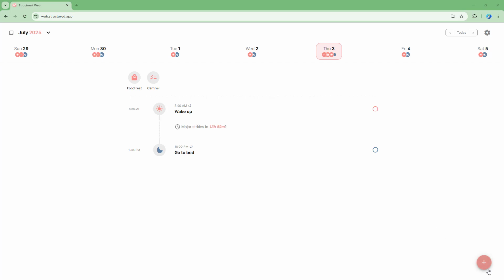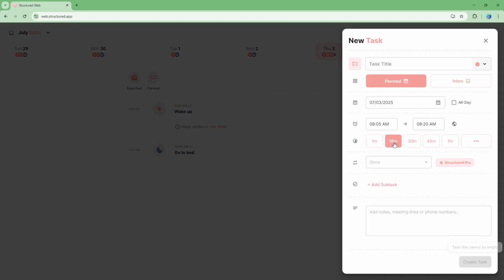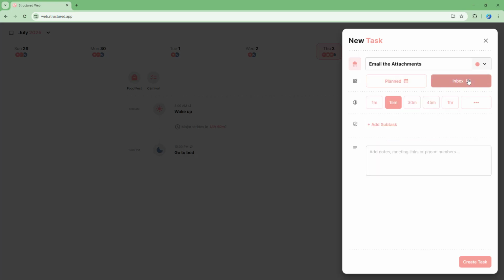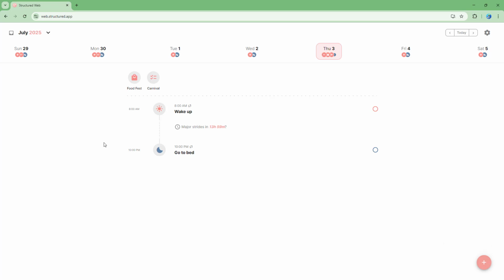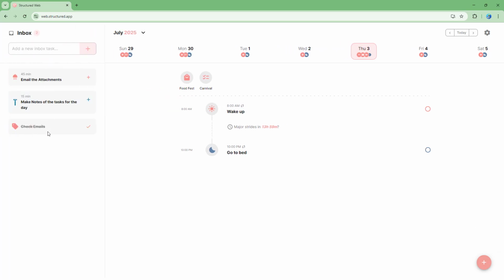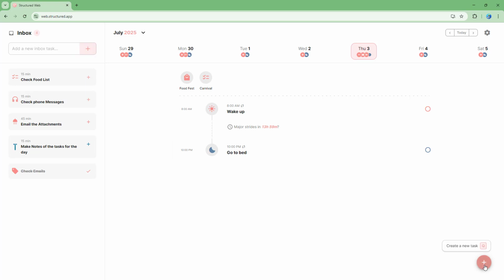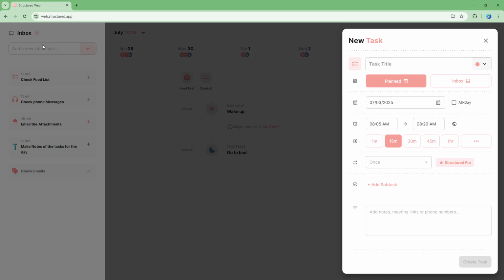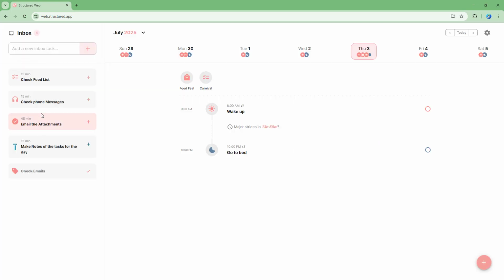Structured - Lesson 9 - Using the Inbox in Structured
In this tutorial, we will be discussing Using the Inbox in Structured in Structured App